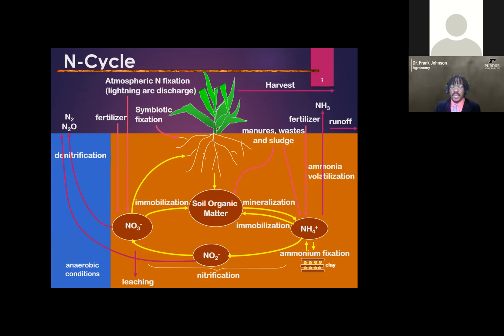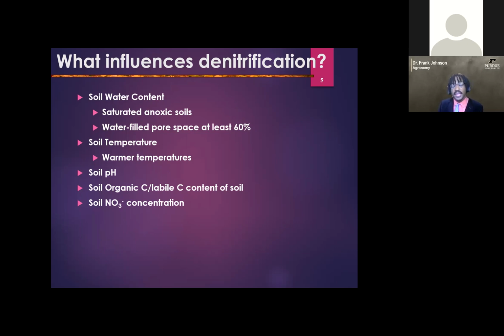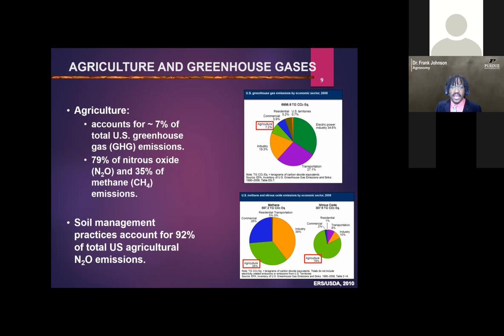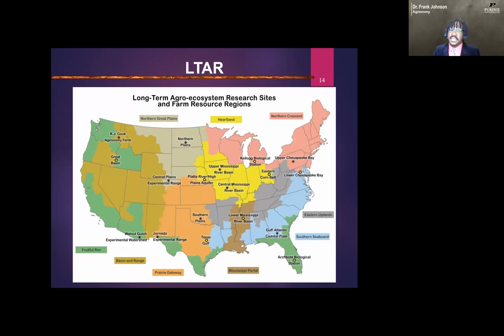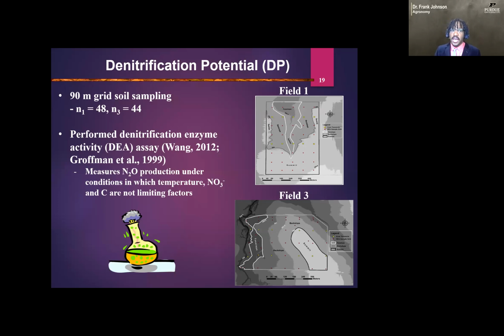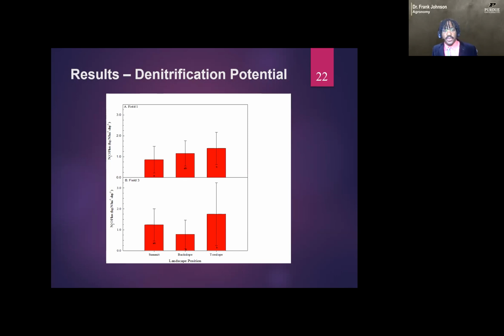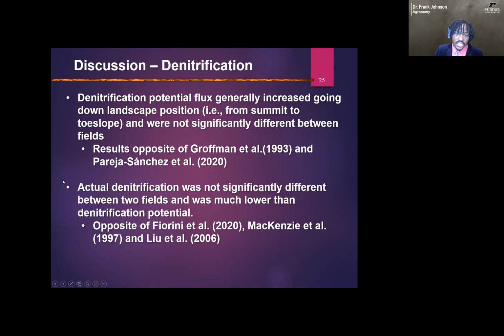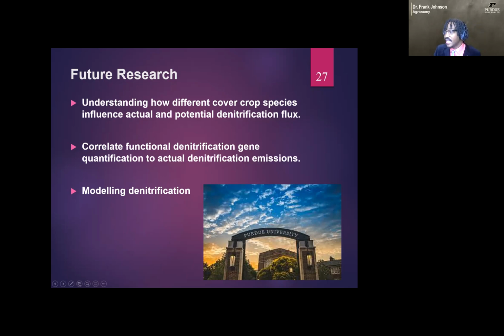Purdue AGSO Graduate Student Seminar Series - Frank Johnson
Frank Johnson, PhD
Agronomy, Purdue University
Investigating Denitrification from Two Missouri Claypan Soils

Abstract: Denitrification in agricultural soils is responsible for a majority of anthropogenic nitrous oxide (N2O) production and N2O has a global warming potential approximately 300 times that of carbon dioxide. The objective of this research is to estimate denitrification and investigate the spatial distribution of denitrification and denitrification gene abundance on two poorly drained claypan soils under different management practices. Potential denitrification rates were measured using the denitrification enzyme activity (DEA) protocol and actual denitrification rates were measured with the N-free atmospheric recirculation method (N-Farm). Potential denitrification rates were not significantly different between fields, but they were greater in the toe-slope position (P ‹ 0.10) compared to the back-slope and summit positions. Actual denitrification was dominated by N2 rather than N2O emissions in both fields and at each landscape position. Although the high smectitic clay content of upland soils provides environmental conditions suitable for high N2O flux rates, these results suggest that denitrification rates are higher in the toe-slope position due to accumulation of soil C from long-term sediment deposition. Therefore, long-term erosion patterns controlled observed spatial patterns of denitrification on these claypan fields.